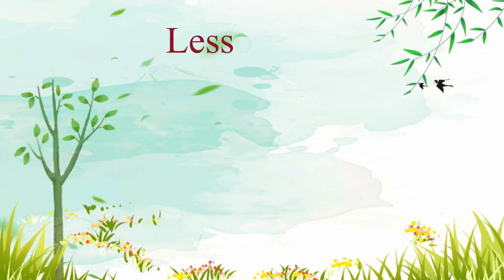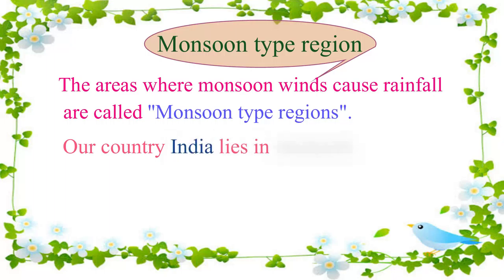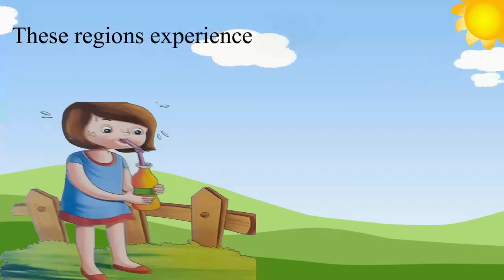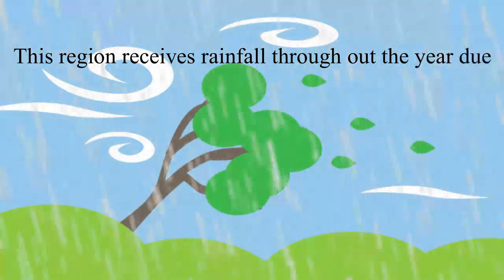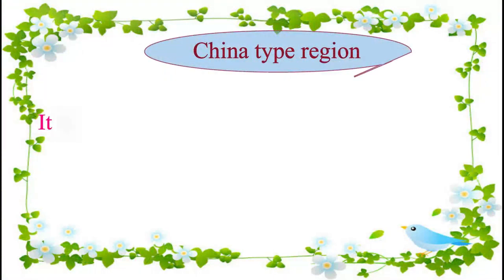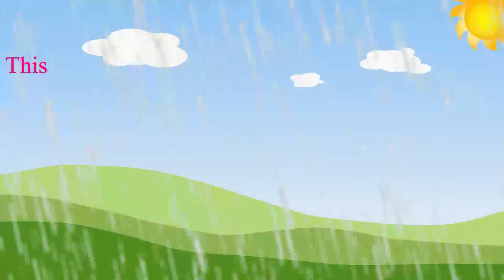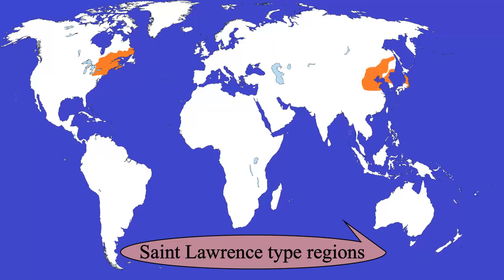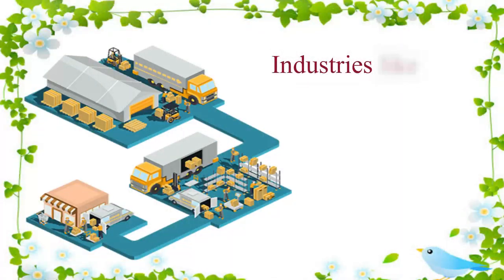Geography Class 8 Lesson 10 Natural regions and Human Life 2